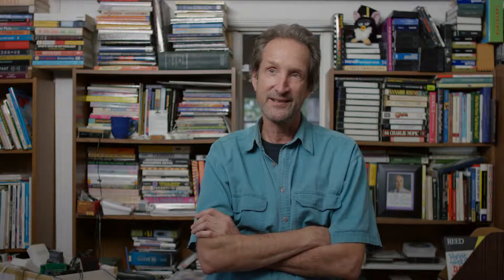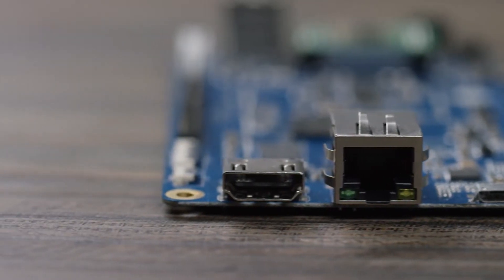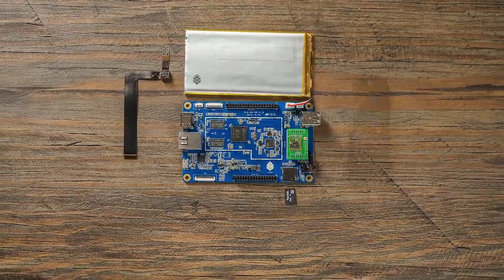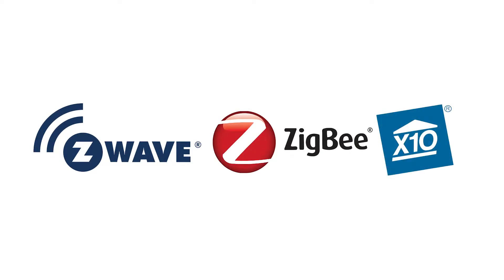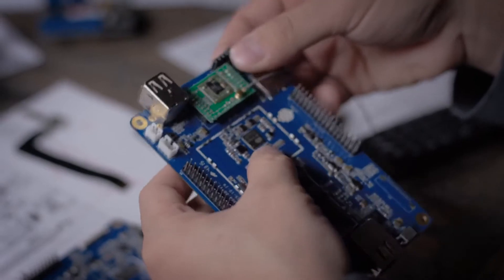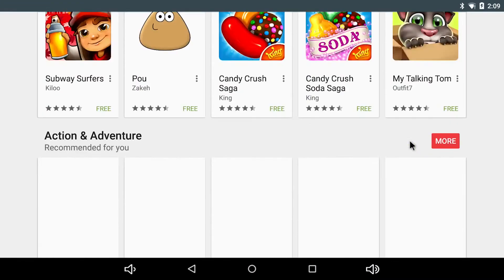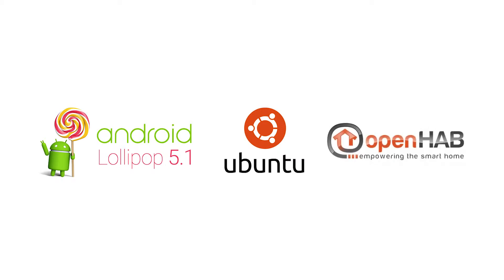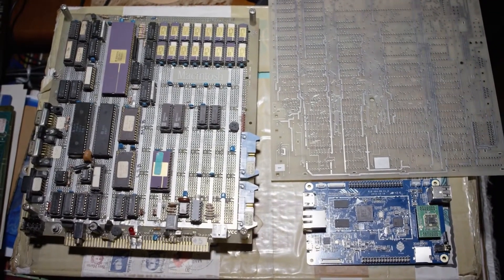Pine64 K Android mediaspeler 2GB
Pine64 Bundel 4K Android mediaspeler 2GB Deze Pine 64 4K Android mediaspeler bundel bevat het mini moederbord, behuizing, toetsenbord, voeding, WiFi/Bluetooth adapter en Android 5.1. De Pine 64 Starter Kit is de ultieme 4K supercomputer.